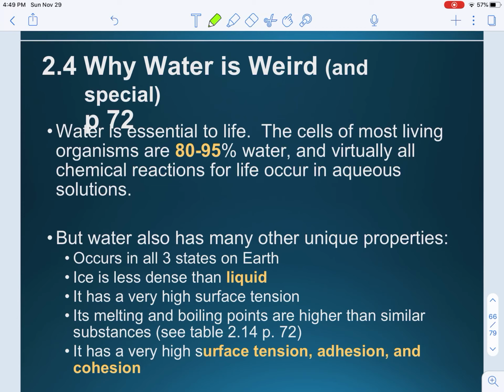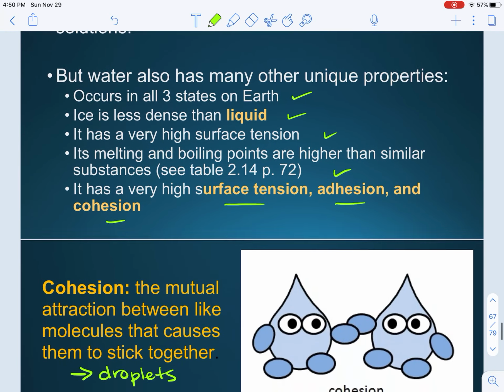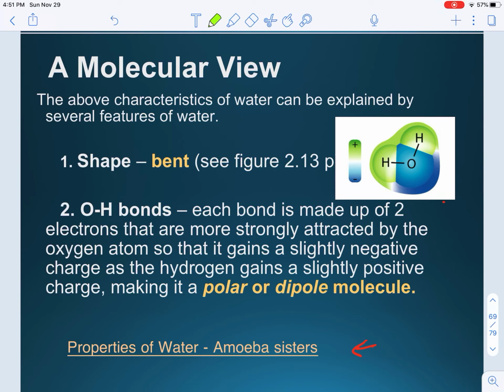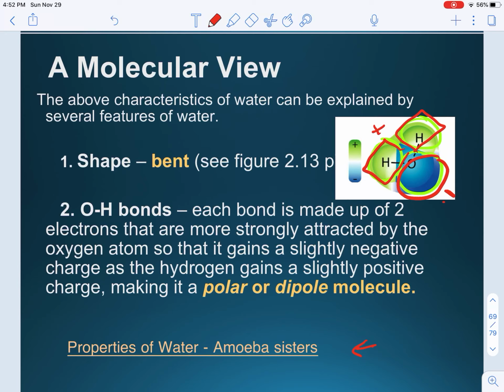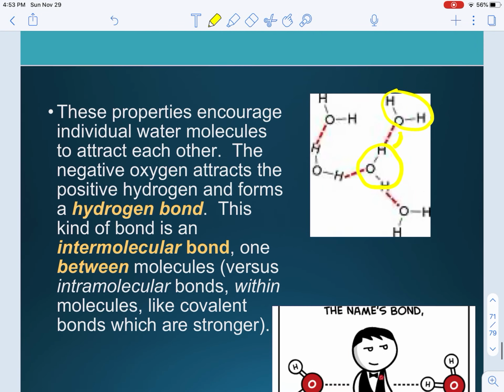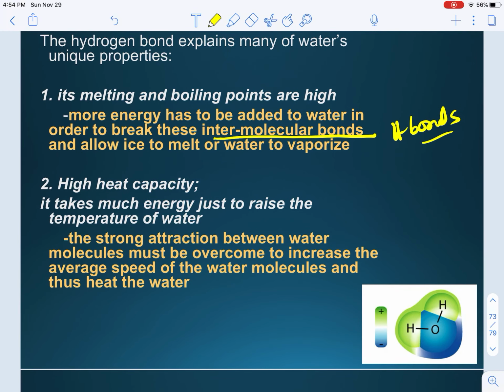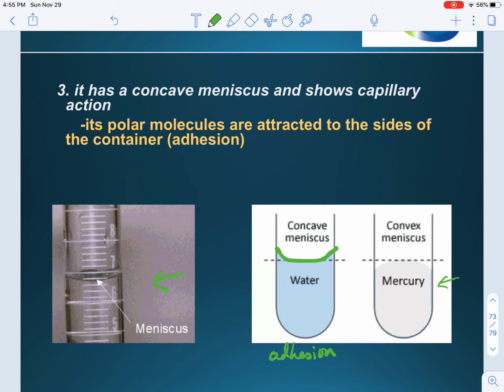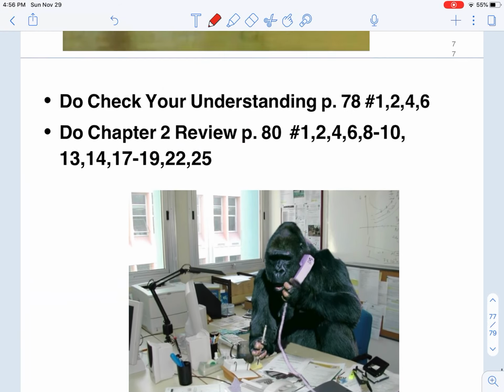Ch 2.4 video lesson (7:01 min)